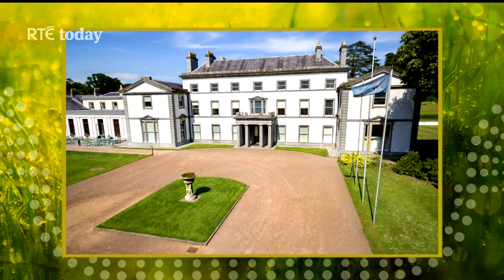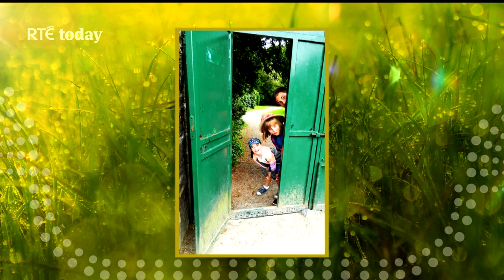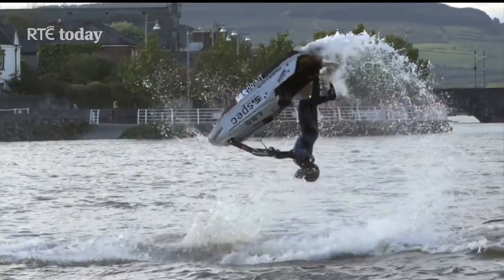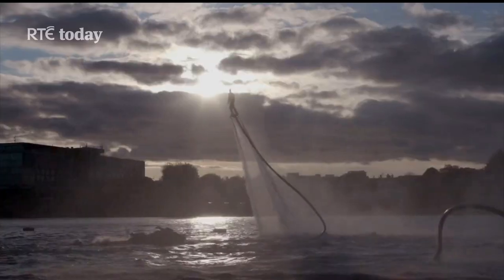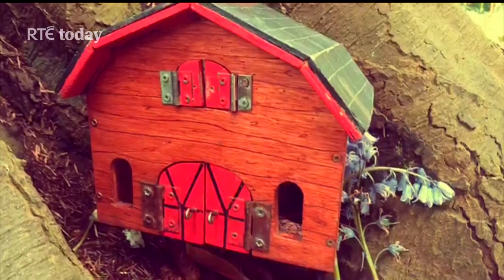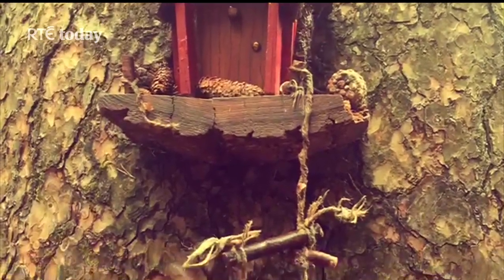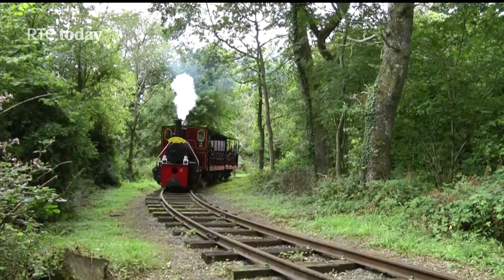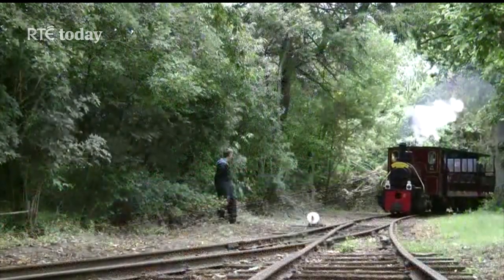RTE Today Show OOMPH My Kids Time 010318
Looking for something cool to do with your family this long weekend? Or how about a romantic picnic and walk? There is something for everyone here at Castlecomer Discovery Park!